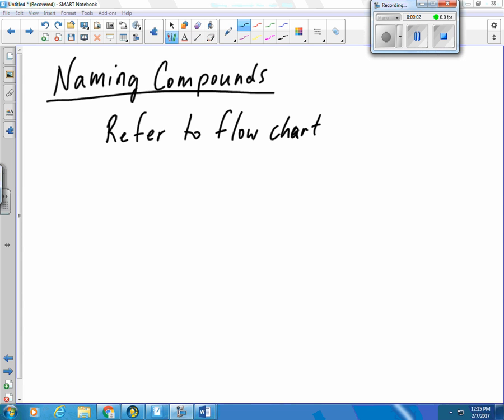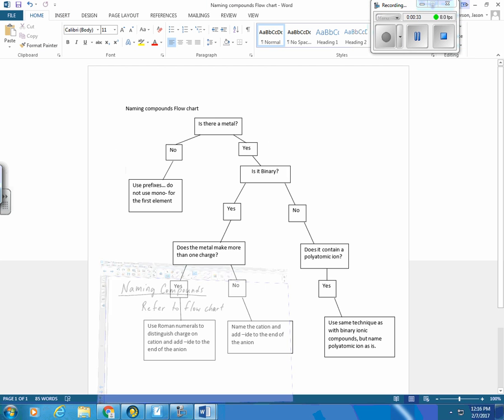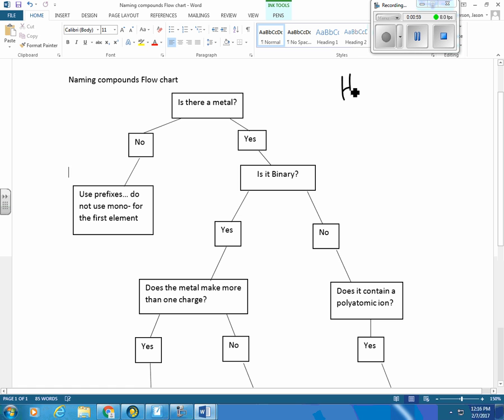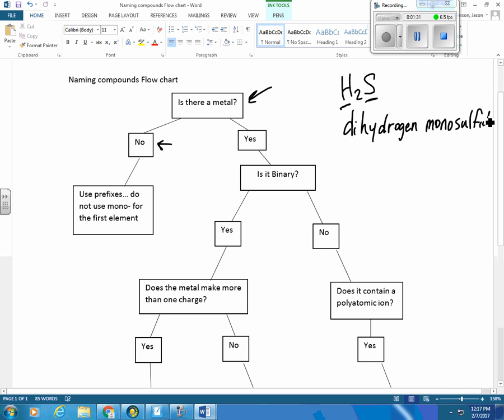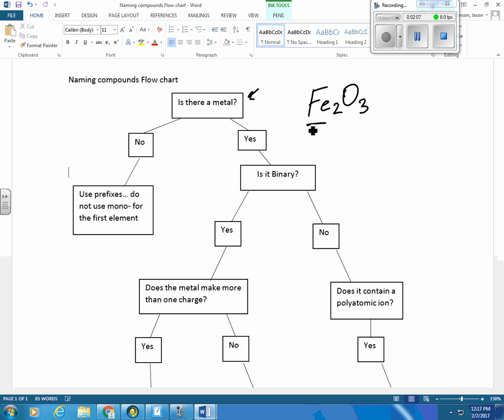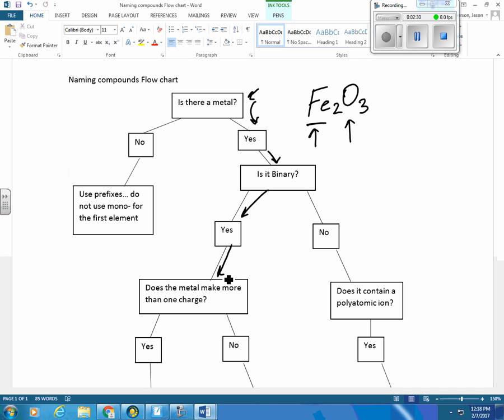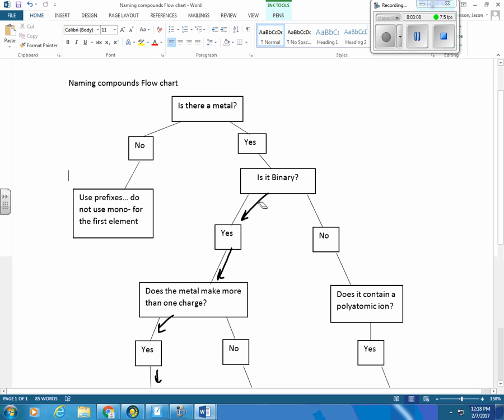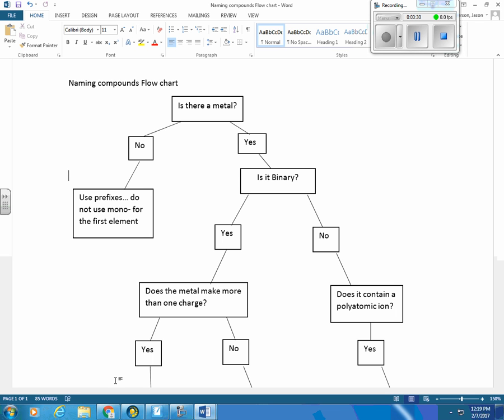Naming Mixed Compounds